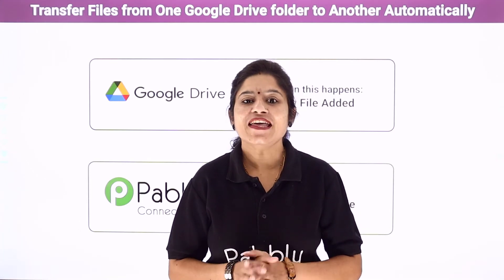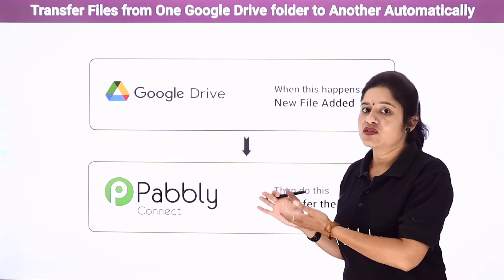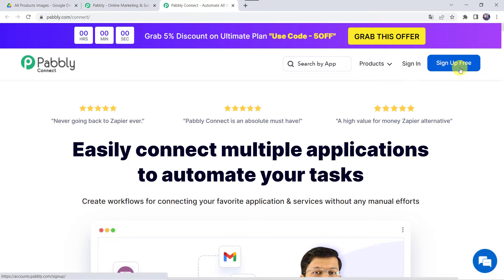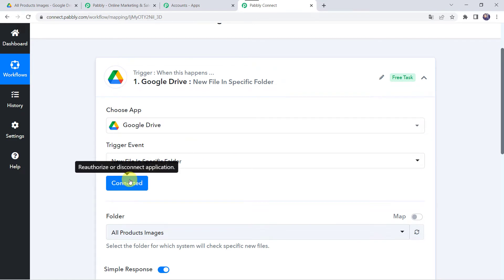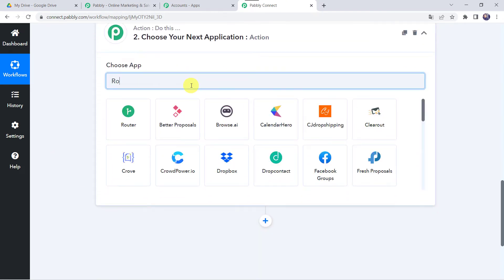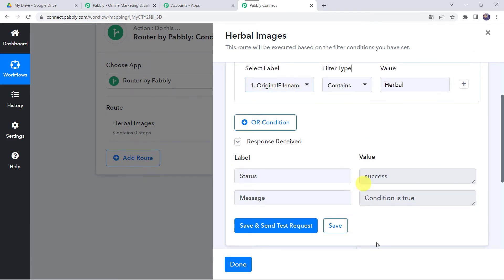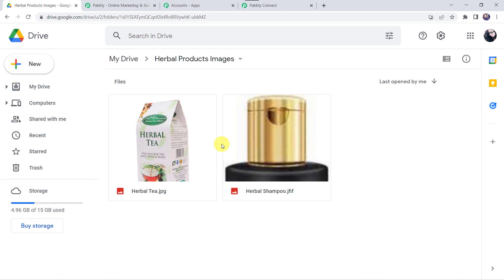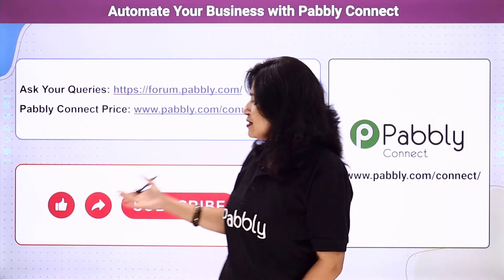Transfer Files from One Google Drive folder to Another Automatically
In this video, we will learn Google Drive to Google Drive integration, where you can learn to transfer files from one google drive folder to another automatically with the help of Pabbly Connect.